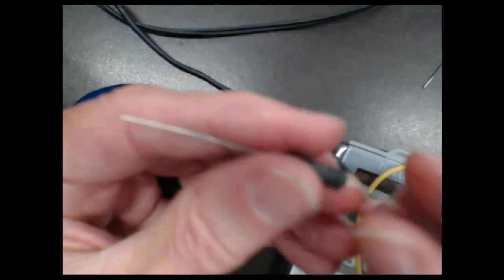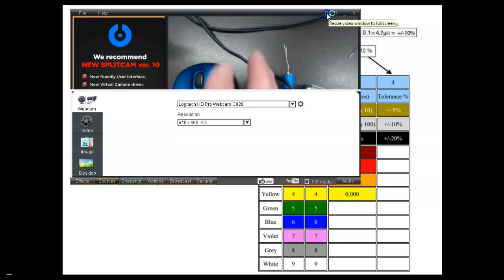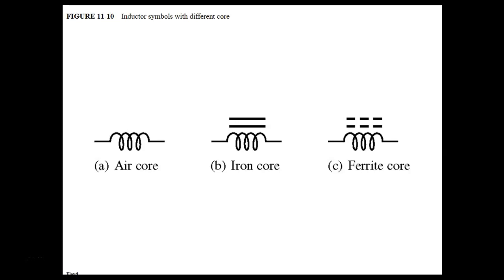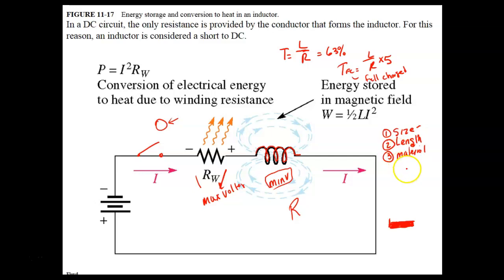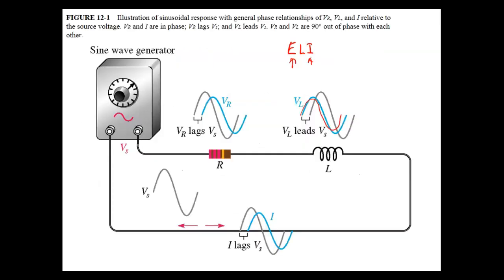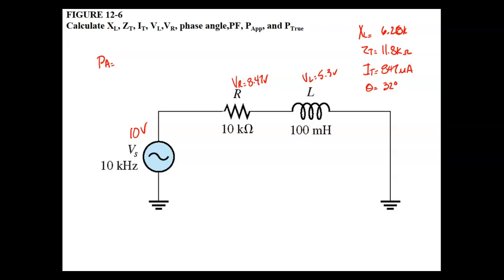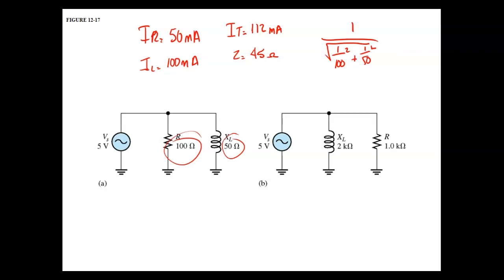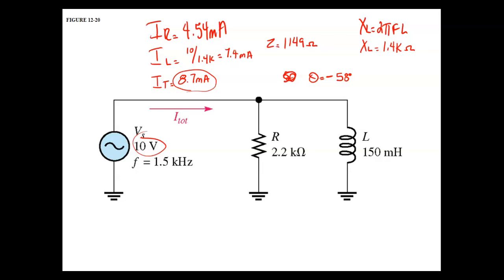ETC102_AC_Inductors9.22.22